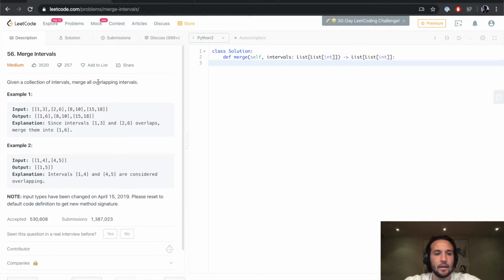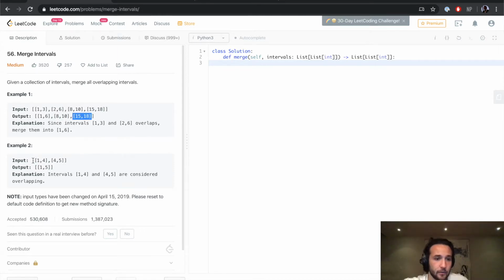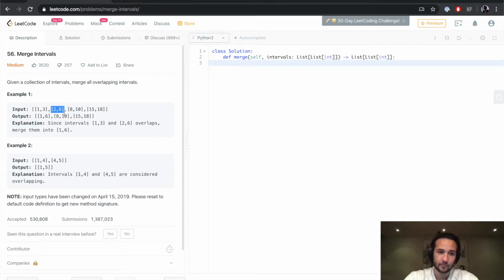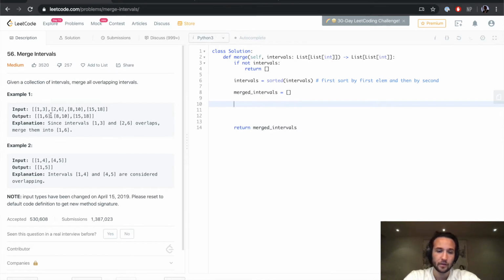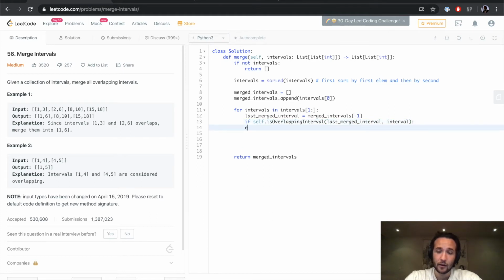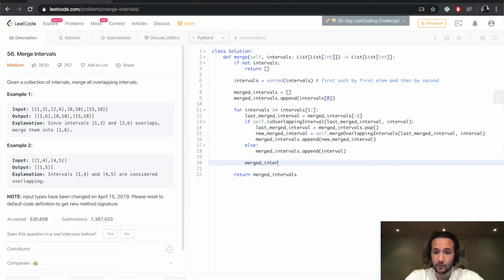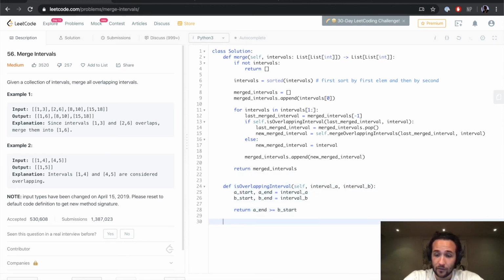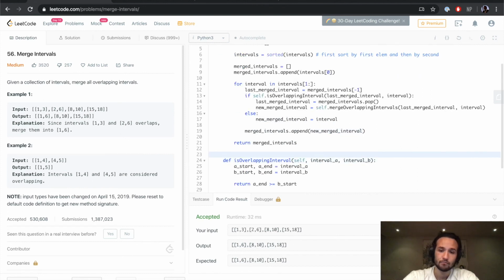Coding Interview: Merge Intervals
This should help with coding / algorithm / leetcode interview prep for software engineers.